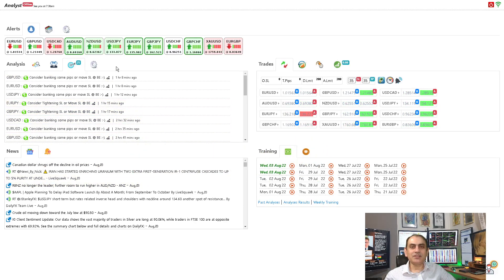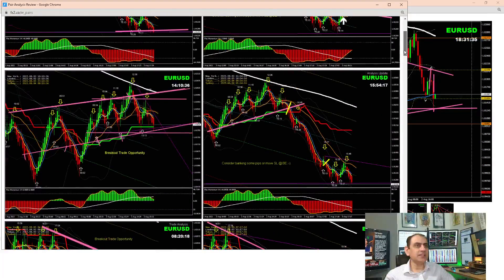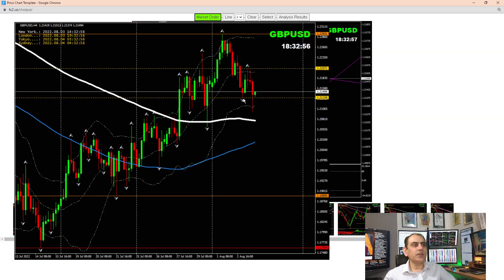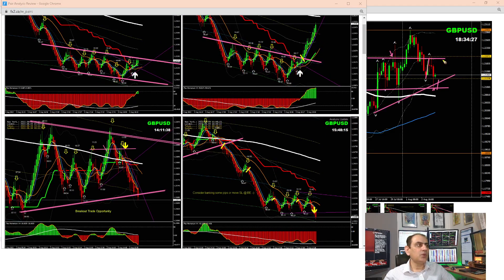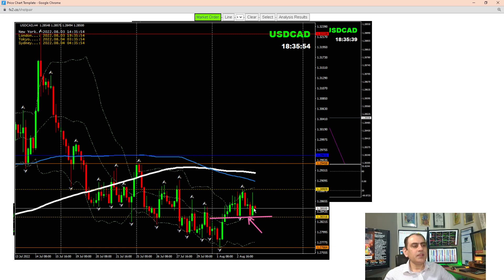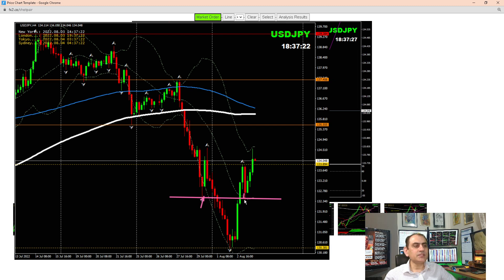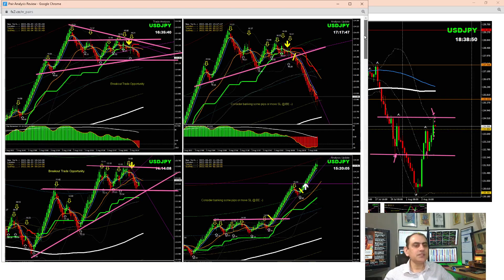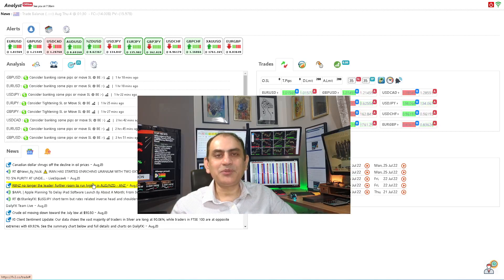Live Forex Trading & Coaching -Intraday Analysis -EURUSD, GBPUSD, USDCAD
Three Steps To Become a Successful Trader & Get funded:

1) LEARN
2) PRACTICE
3) GET-FUNDED

Hi, I am Ashraf Noor professional Forex trader and analyst who provides LIVE Forex coaching and training in real-time and also help traders in raising trading funds; for more detail, please feel free to contact me.

Best regards,

Ashraf Noor.

Today's News :-
NZD:-ANZ Business Confidence
AUD:-Import Prices q/q
AUD:-Retail Sales m/m
EUR:-German Prelim CPI m/m
EUR:-Spanish Unemployment Rate
EUR:-Italian 10-y Bond Auction
USD:-Unemployment Claims
USD:-Advance GDP q/q
USD:-Advance GDP Price Index q/q
USD:-Natural Gas Storage
JPY:-Tokyo Core CPI y/y
JPY:-Unemployment Rate
JPY:-Prelim Industrial Production m/m
JPY:-Retail Sales y/y
JPY:-BOJ Summary of Opinions